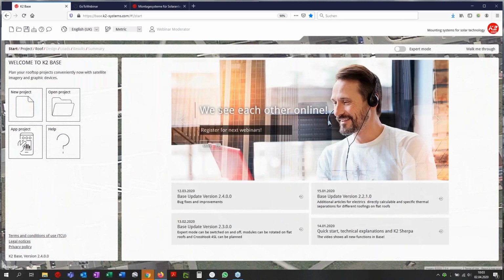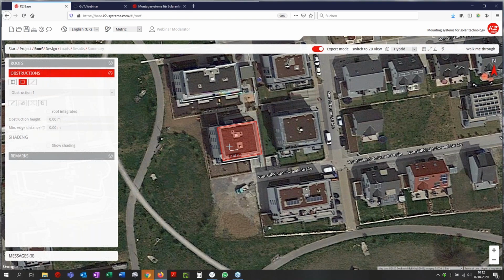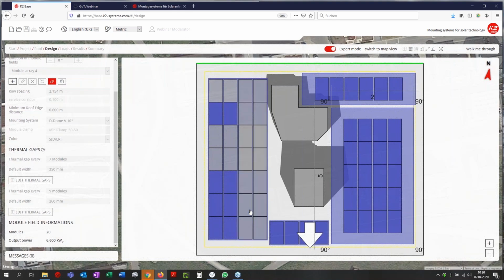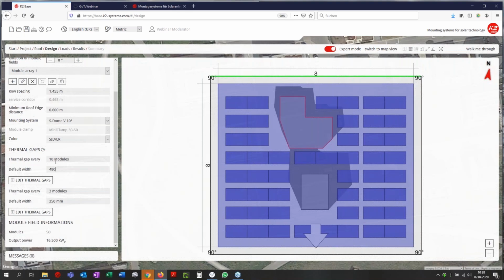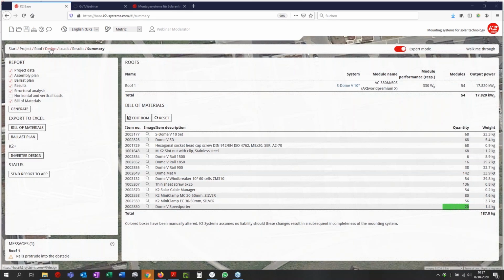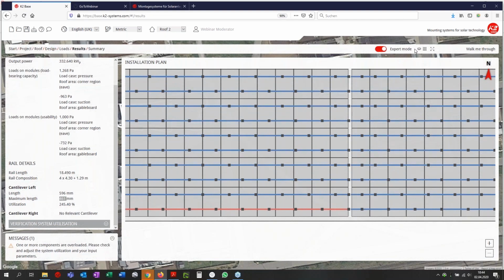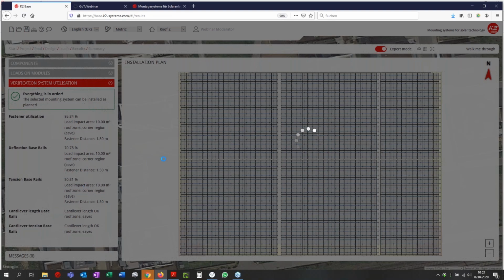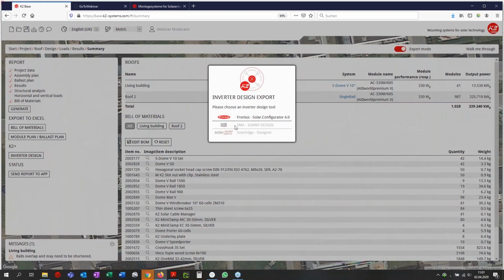Webinar EN: Einstieg in K2 Base (02.04.2020)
Unser Experte Ronny zeigt Ihnen im englischen Webinar einen Schnelleinstieg in die Planung mit K2 Base und beantwortet die Fragen der Teilnehmer im Zusammenhang mit den digitalen Services von K2 Systems:
• Projekt anlegen
• Dach zeichnen und Modulfelder zeichnen
• Passendes Montagesystem auswählen
• Lasten automatisch bestimmen
• Projektbericht mit allen wichtigen Informationen und Daten downloaden
• Datenübertragung zu den Tools der Wechselrichterhersteller SolarEdge, SMA oder Fronius

Gleich loslegen mit der Planung? Registrieren Sie sich für K2 Base – unser kostenfreies Online-Planungs-Tool